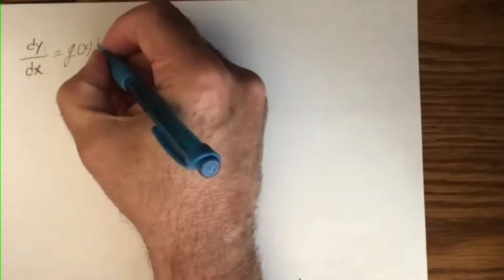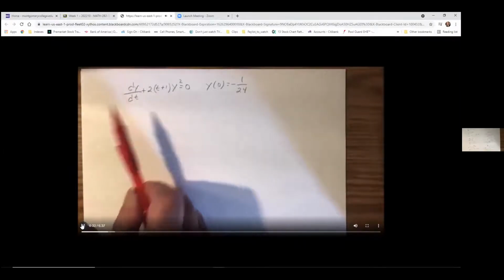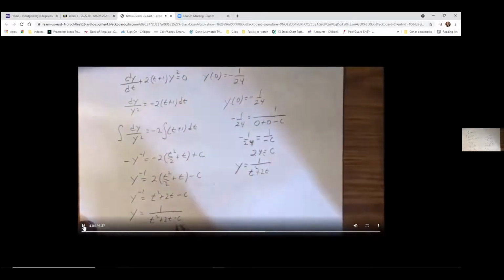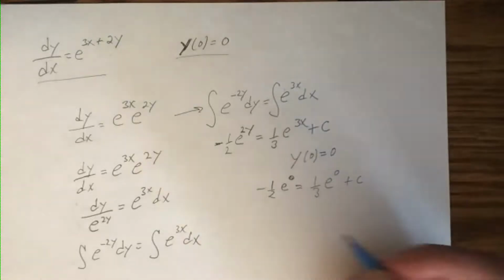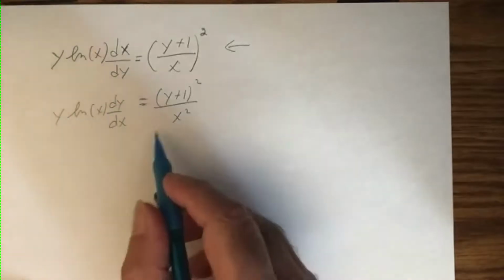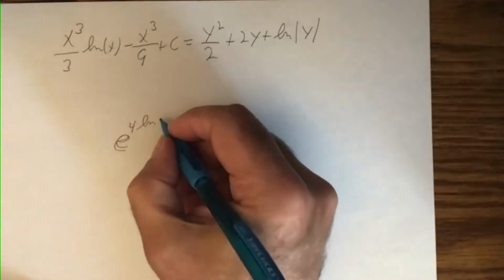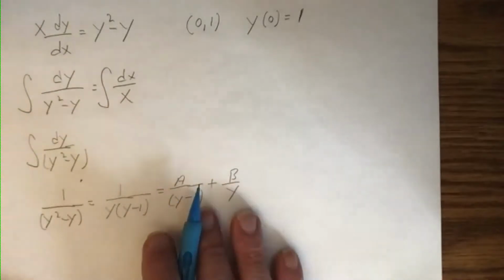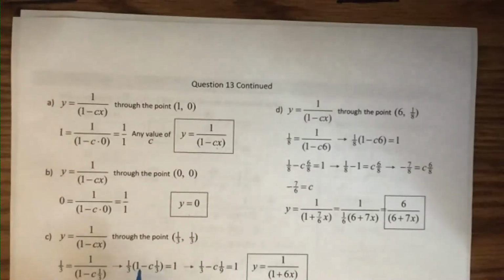Math 282 class recoding